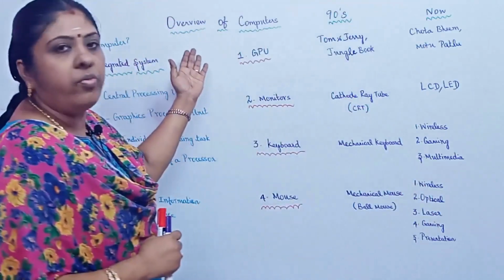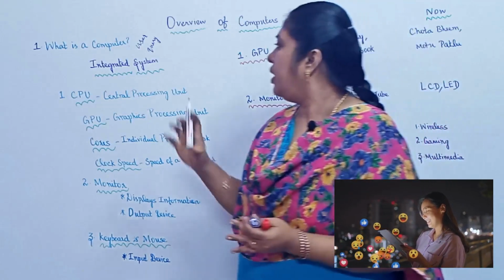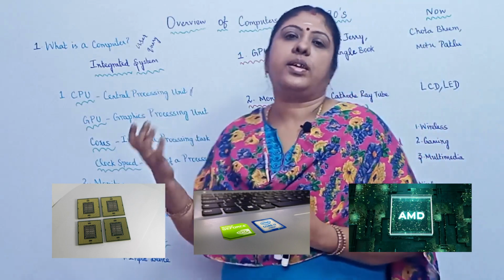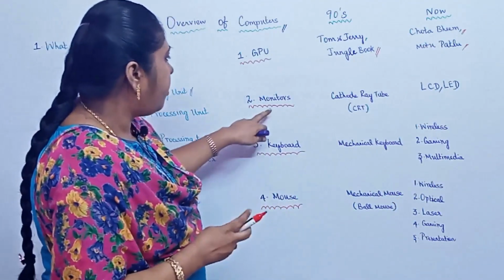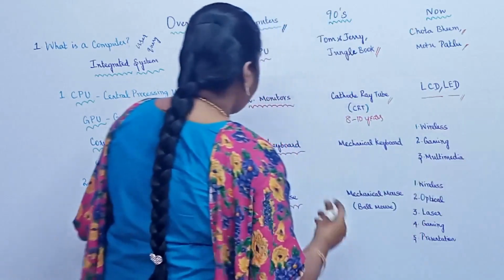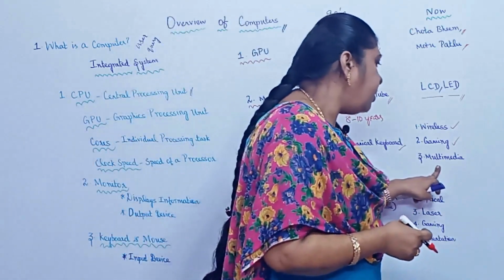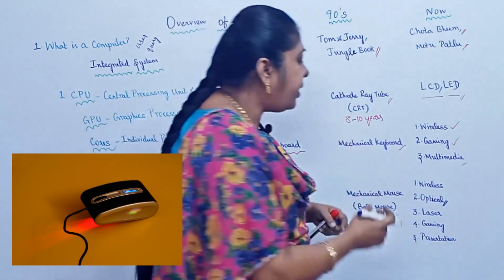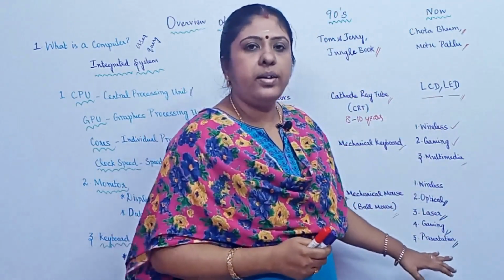3.1 Introduction to computers | what is a computer | fundamentals of computer | sai suriyas academy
Introduction to computers | What is a computer | Computer basics & fundamentals | sai suriyas academy | Fundamentals of computer

Attribution for Images used in Thumbnail

1. Image by fabio78xx from Pixabay
2. Image by Praveen Raj from Pixabay